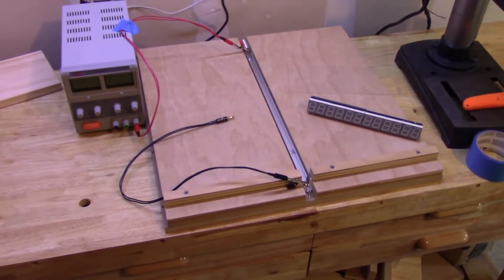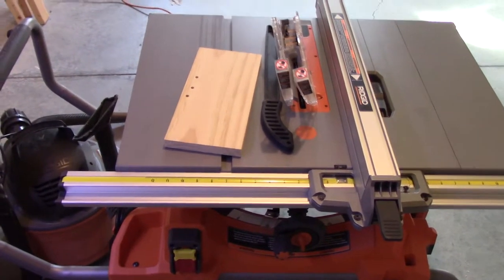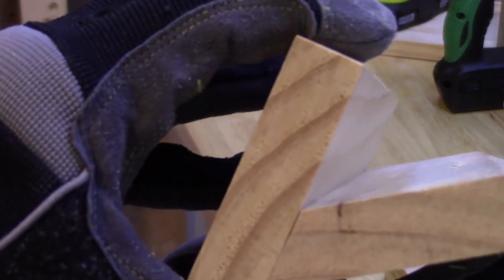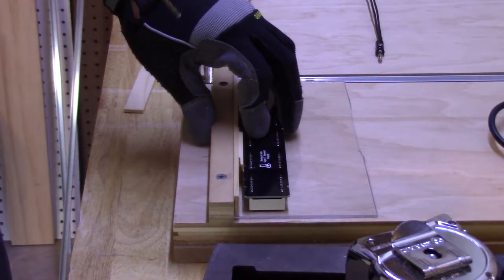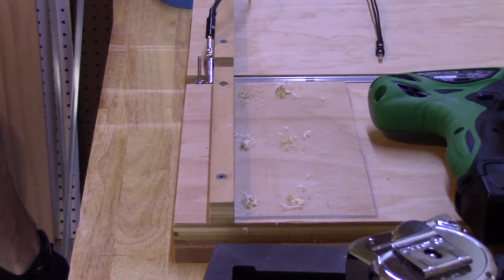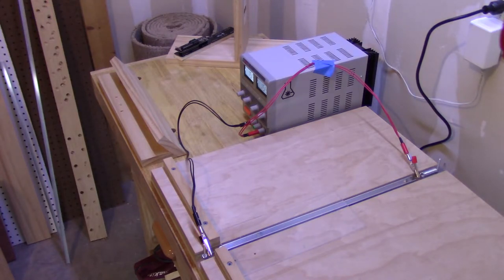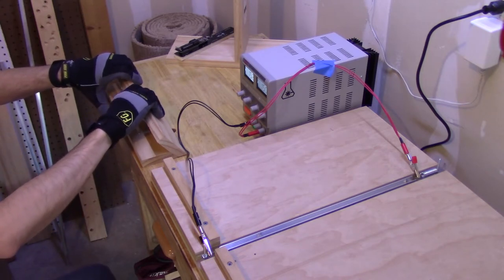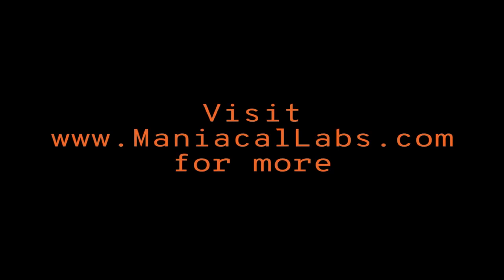Bent Acrylic Stand for the Super7Seg Display